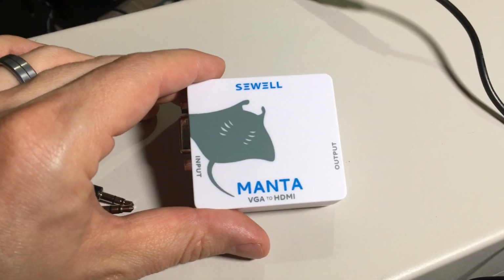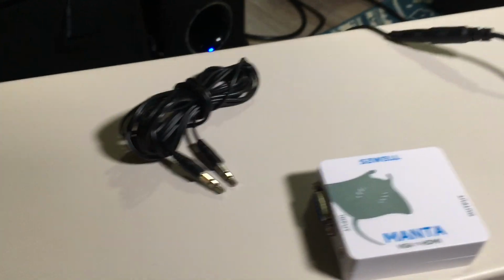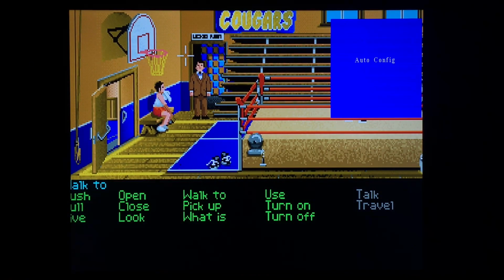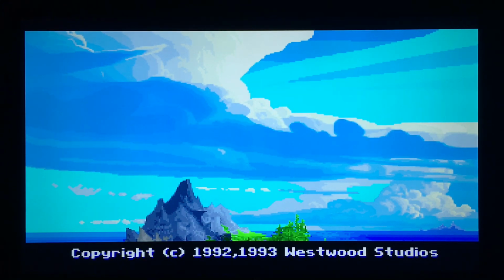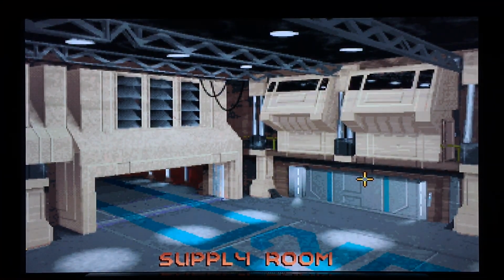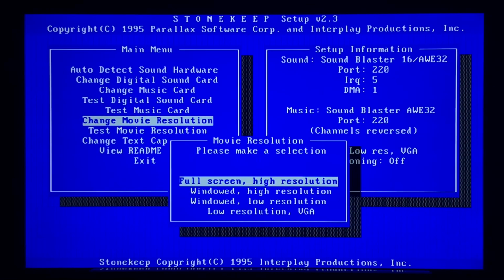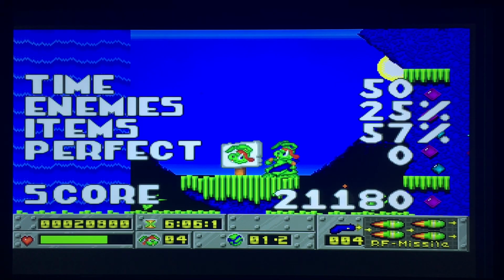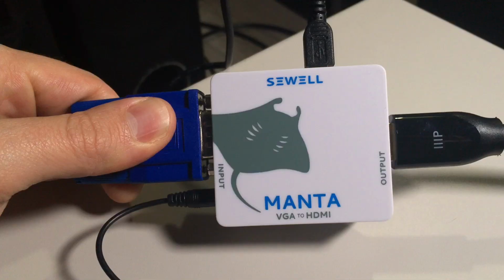Play DOS games on HDTV 2018 on the CHEAP!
Would you like to play some MS-DOS games without using any kind of emulation? Do you have a PC but no space for a CRT monitor? Do you want to run authentic sound/audio/music hardware along with your games? Do you want to save your extra cash to buy more hardware and classic DOS software?

If you answered yes to any of those questions this video is for you. I'm going to show you how to play DOS games on the CHEAP on your HDTV using a VGA to HDMI scaler called the Sewell Manta.

Sewell Manta:

I'm using a Samsung 65" 4K television and an old Compaq Presario 9234 with the following specs:

Pentium 120
42MB of RAM
8gb HDD
Creative SoundBlaster AWE64 Gold sound card
Onboard Video card s3 Trio
MS-DOS 6.22

Big thanks to Phil on his channel Philscomputerlab for the MS-DOS starter pack. You can find that here.

Also check out the FANTASTIC Long Island Reto Gaming Expo
2019:

I will be working with retro PC's in their Museum and Freeplay sections!